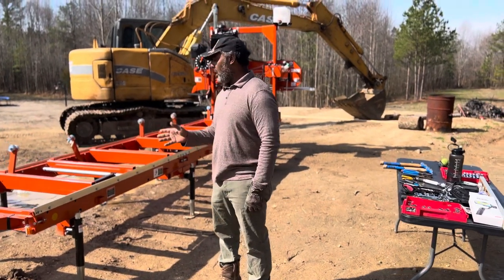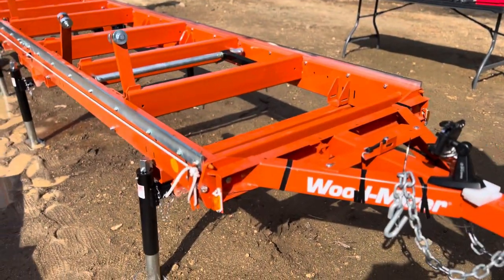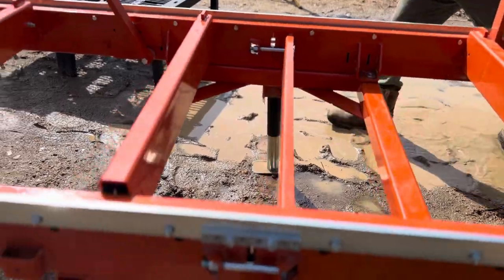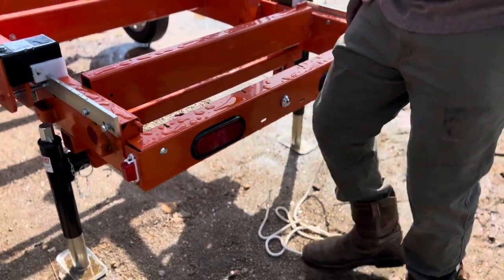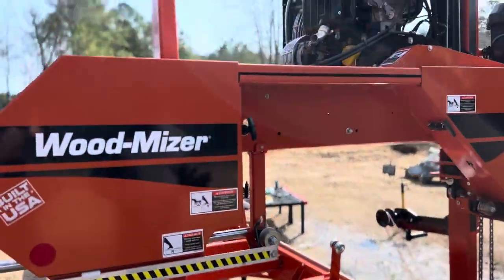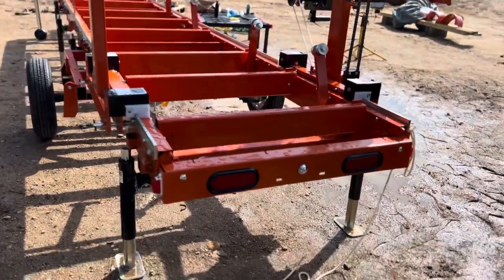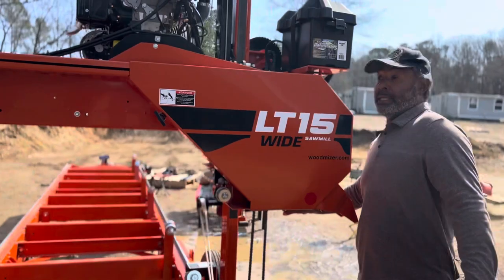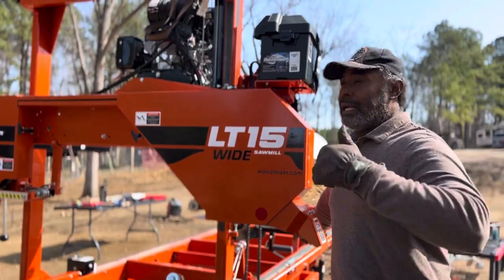Lt 15 wide wood mizer assembly lot of work